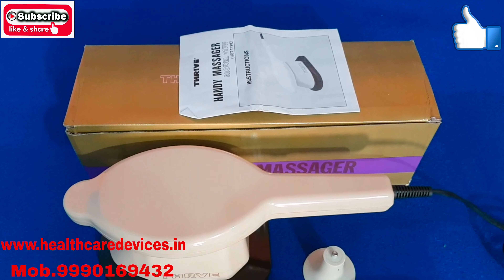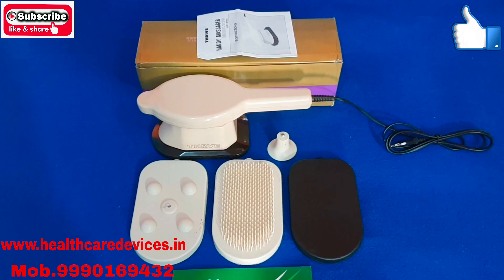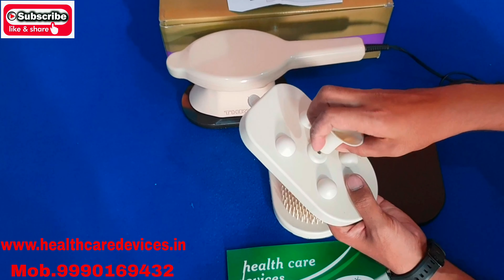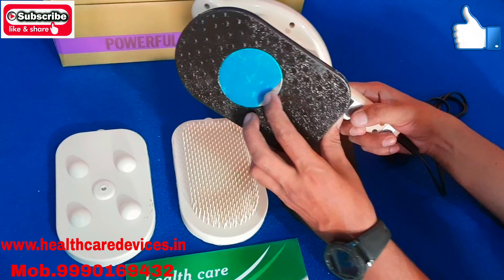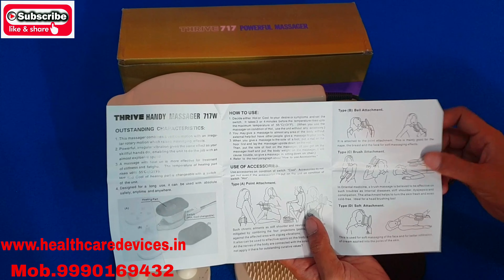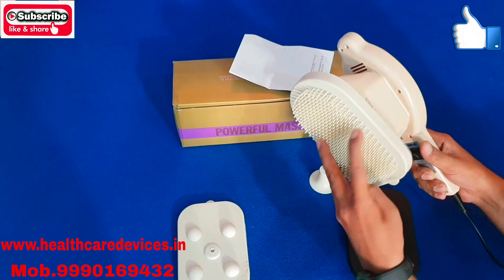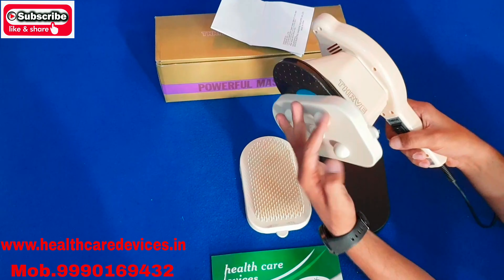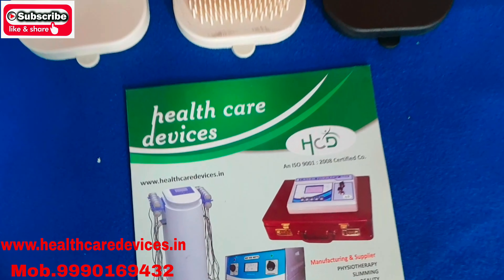G 5 Massages Uses Physiotherapy Rehabilitation Slimming (HCD199)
Facebook page name
Health Care Devices

Instagram page name
Health Care Devices

Activity fun gym
INFORMATION